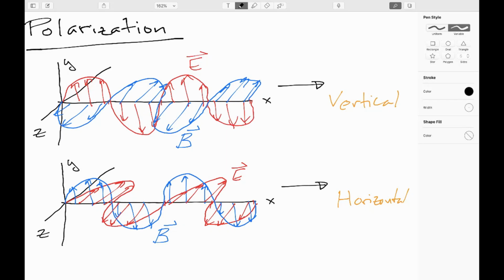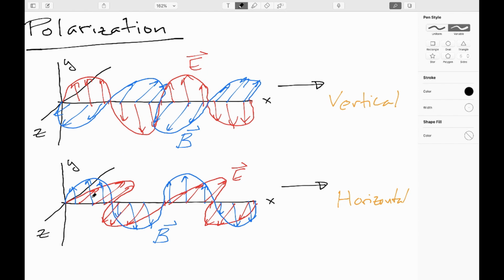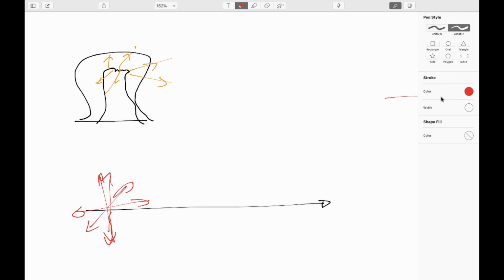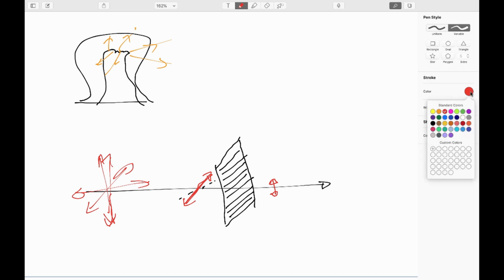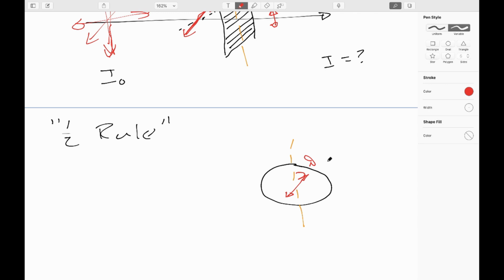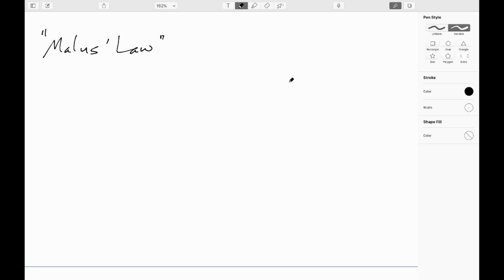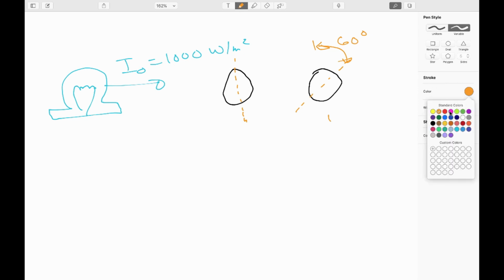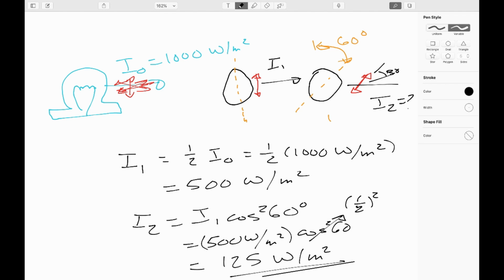30.1: The Nature of Light: Polarization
We study linearly-polarized light and how it interacts with polarizers.